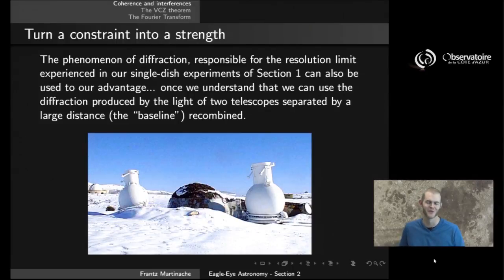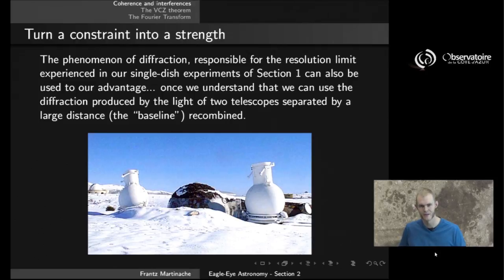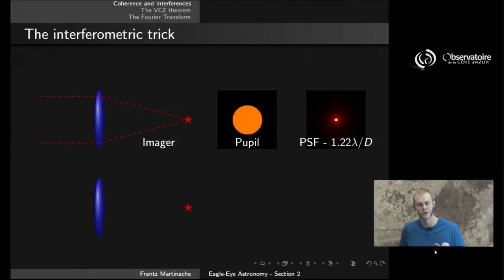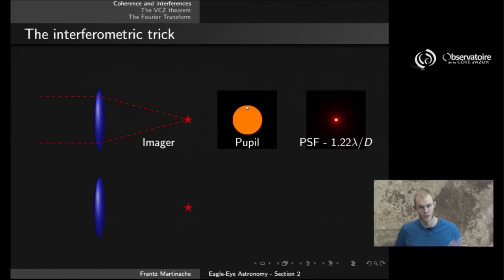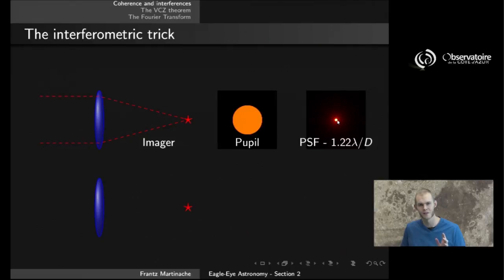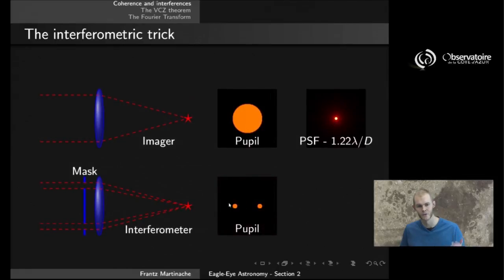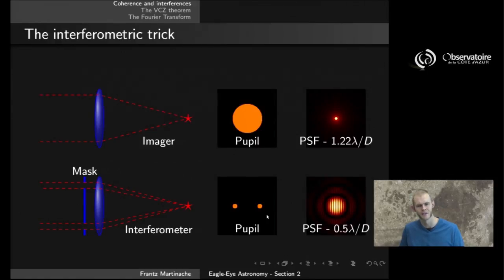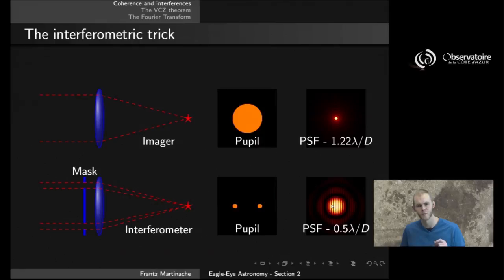Turn diffraction into an advantage: the interferometric trick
Video produced for the on-line course Eagle Eye Astronomy (Section 2.1). Introduces the "trick" at the heart of optical interferometry as used in astronomy.